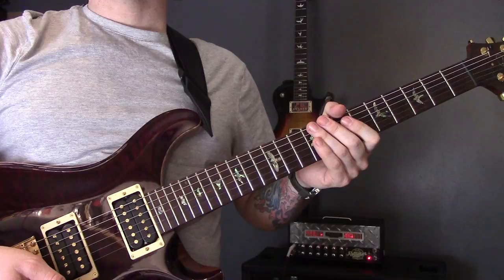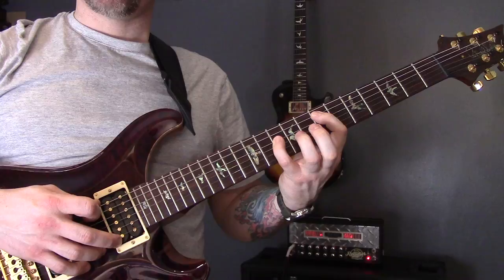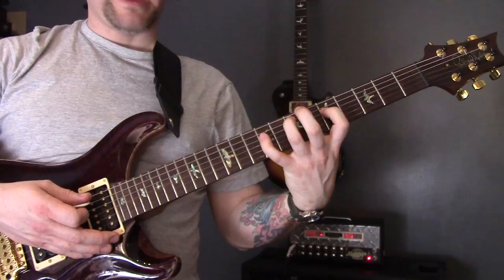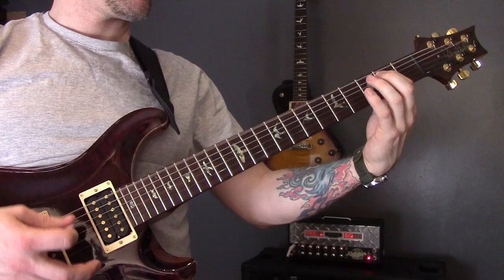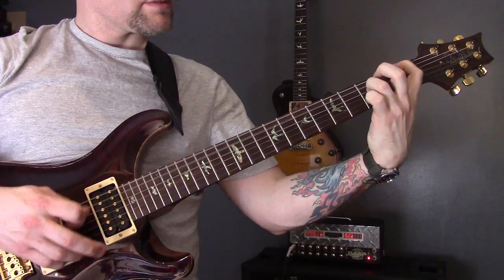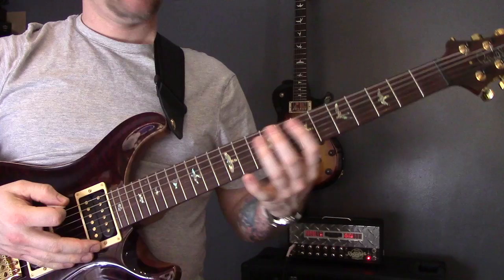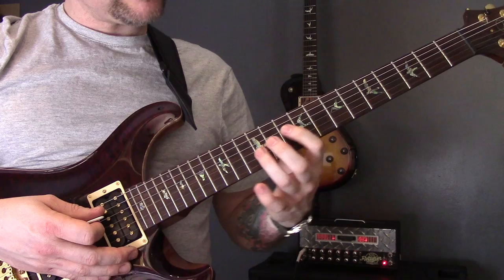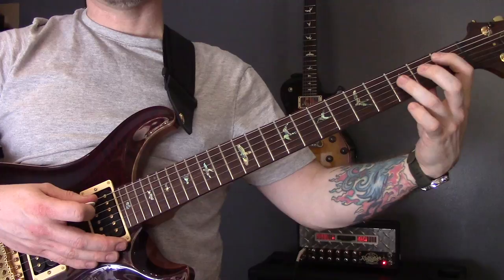Emperor - Encorcelled By Khaos Guitar Lesson